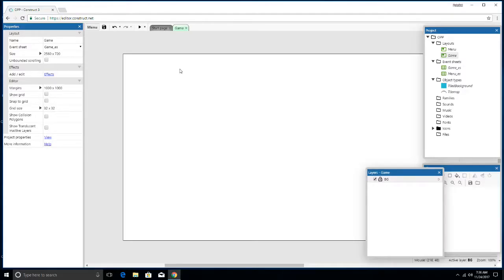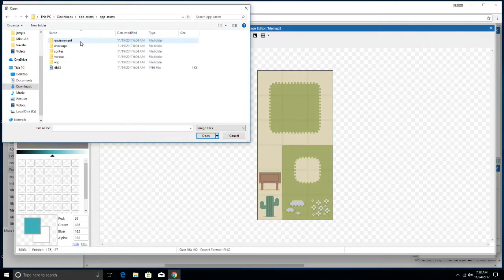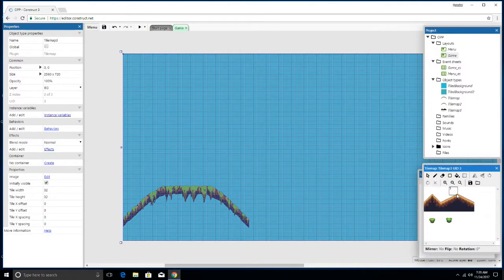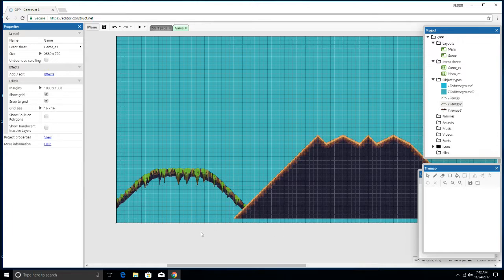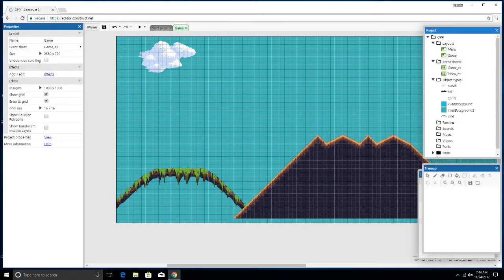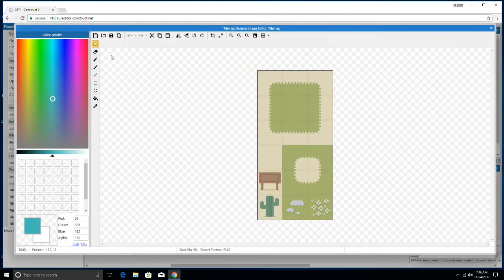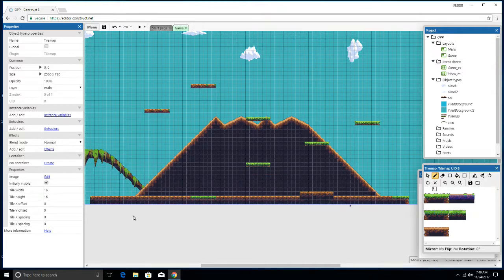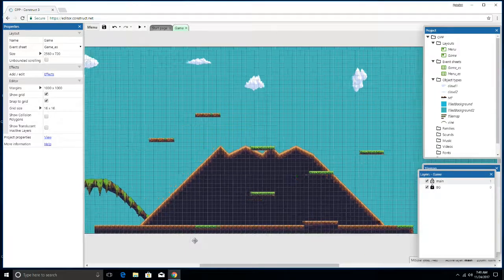Make an OPP Game with Construct 3 - part02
Bring in art